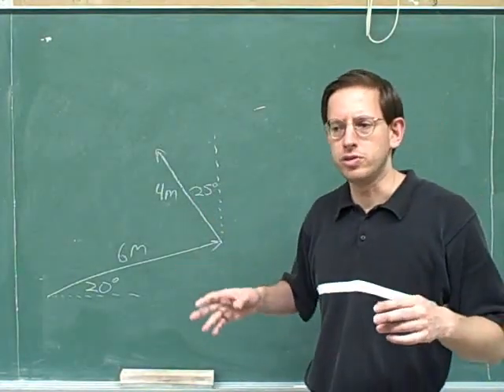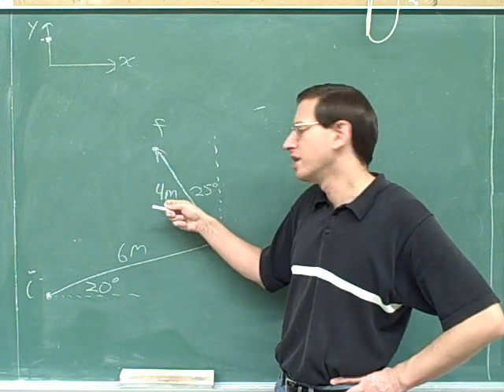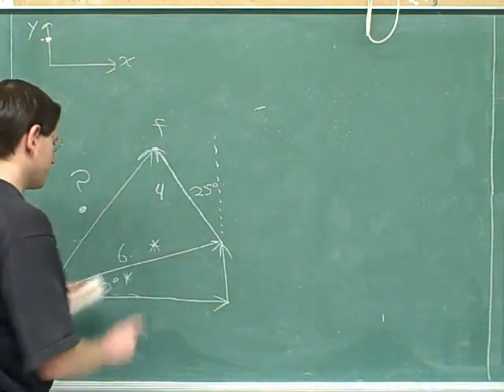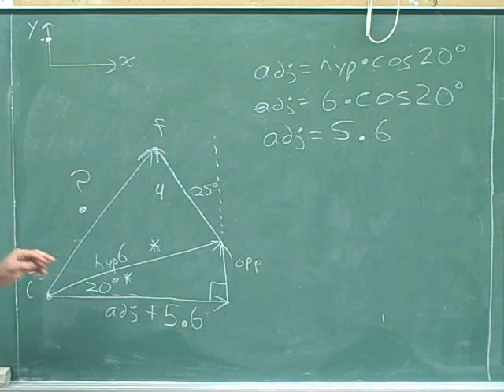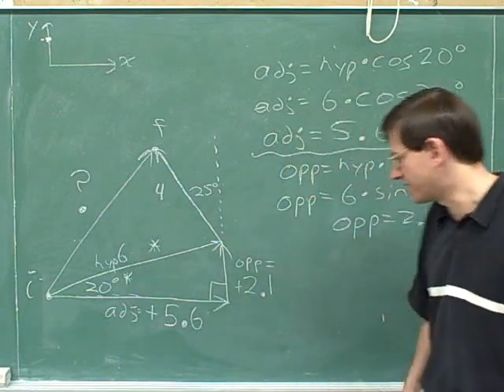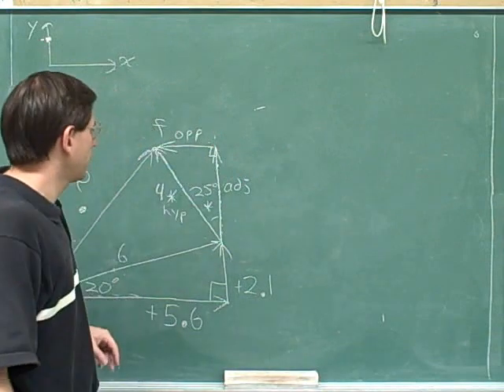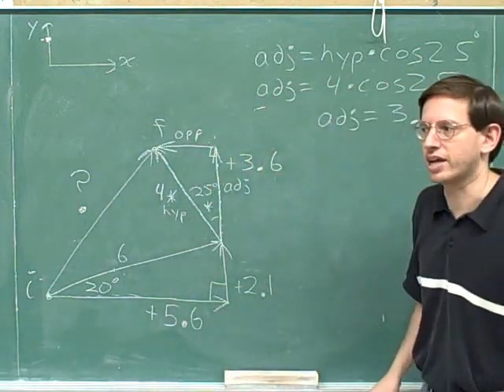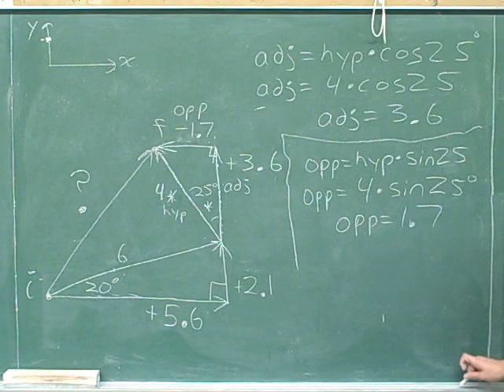Physics: Vector components (87)